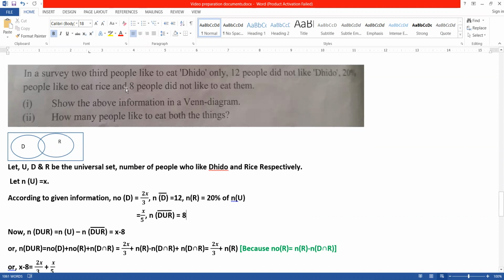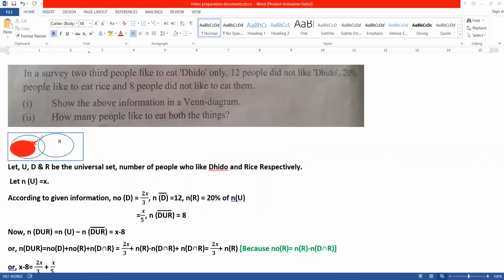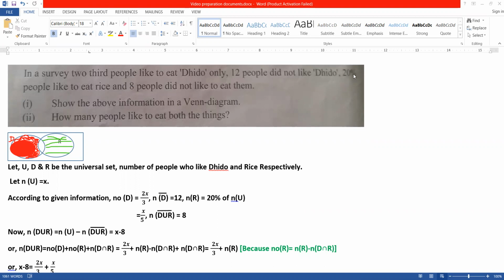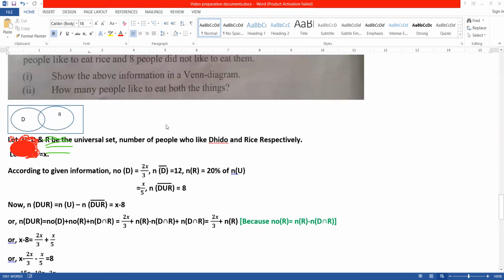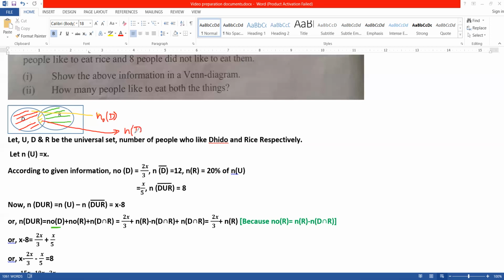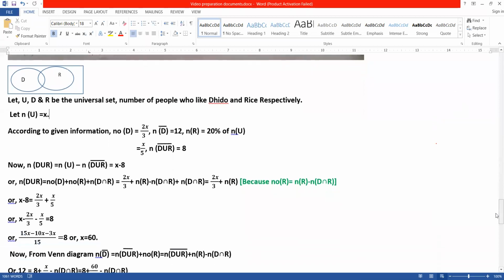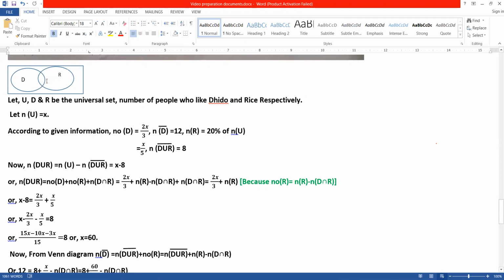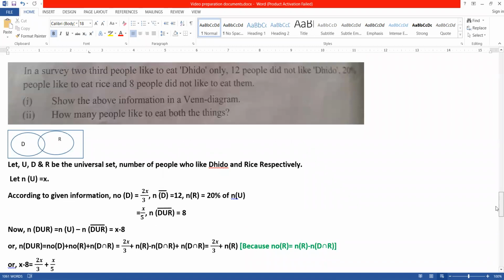School Mathematics understanding: Grade 10 Sets and Venn Diagram(Higher Ability Question)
Learn Math in super easy way

Adhikari Academy